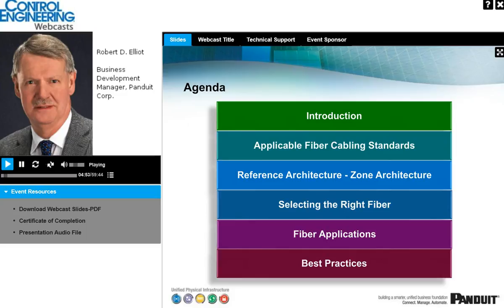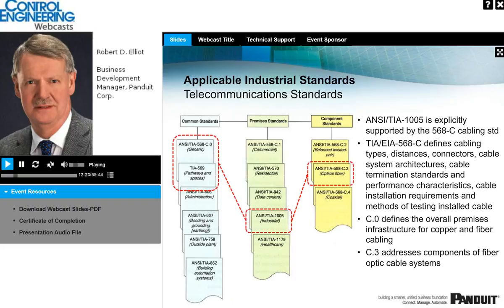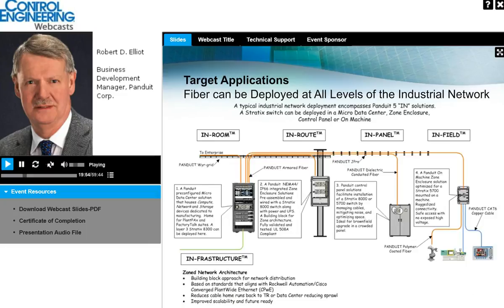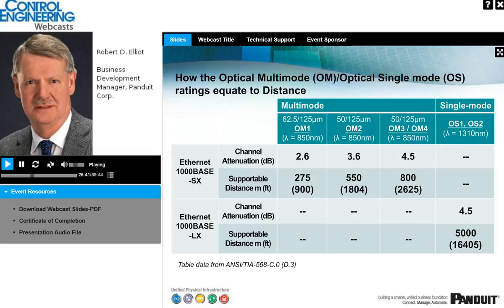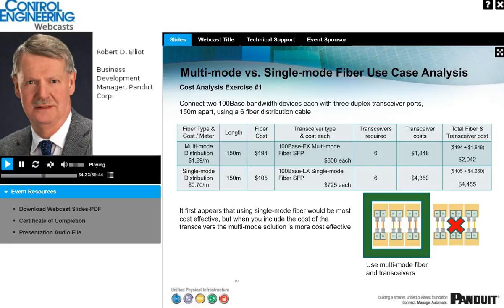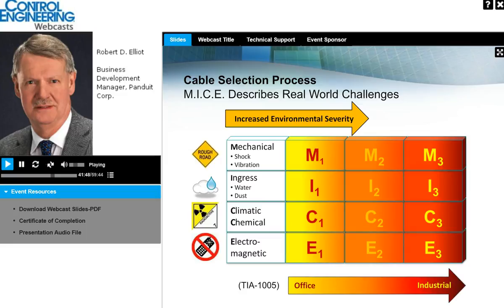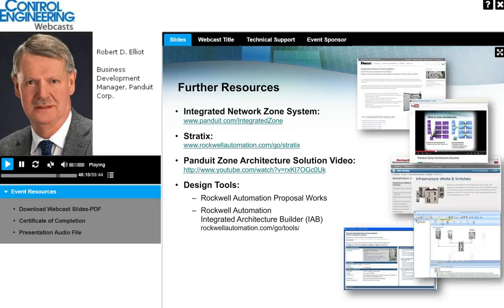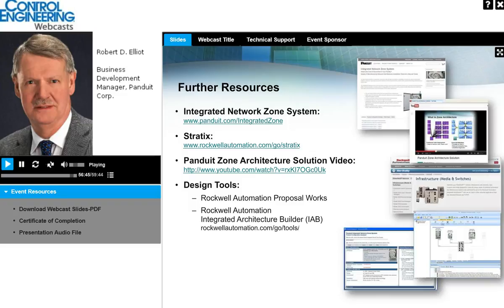Design and Best Practices for a Reliable Fiber Optic Network Webinar Panduit April 2015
Avoid EMI while achieving longer distances and higher performance utilizing fiber optics for EtherNet/IP networks across manufacturing zones and devices. In this session, you'll hear about physical layer best practices and understand proper fiber media selection for each physical layer in the EtherNet/IP network. We will review design recommendations and considerations to help you successfully deploy a robust and secure plant-wide implementation of EtherNet/IP.